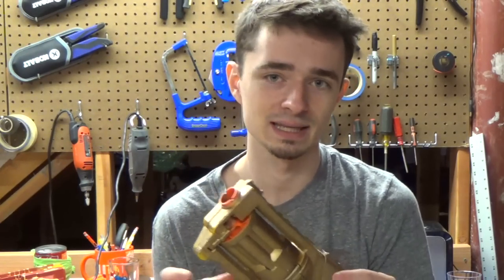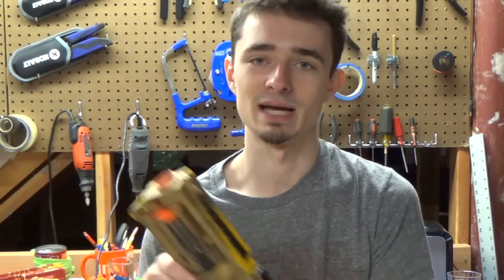HvZ Armory 2.0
-Rmods(dot)Nerf@gmail(dot)com
-Feel free to YouTube PM
Contracts are CLOSED at the moment.
Please check a more recent video if this one is old
method stated above with question.